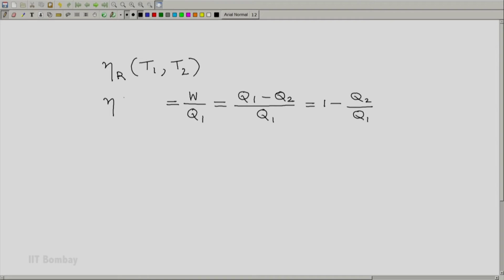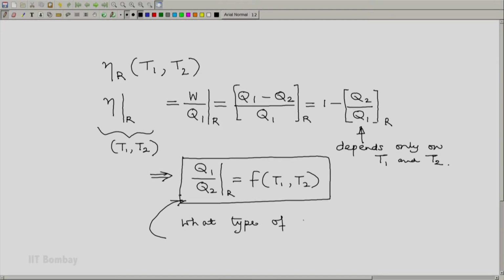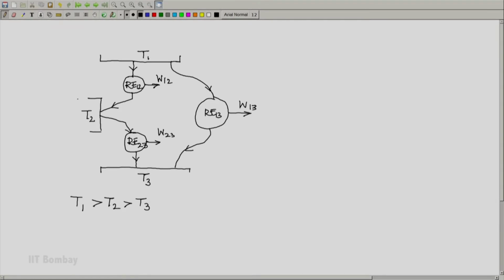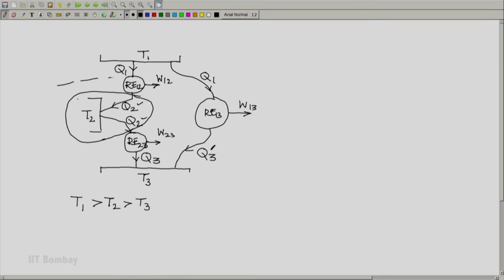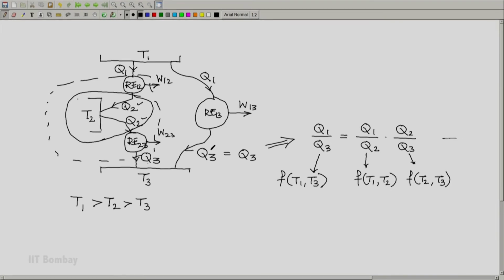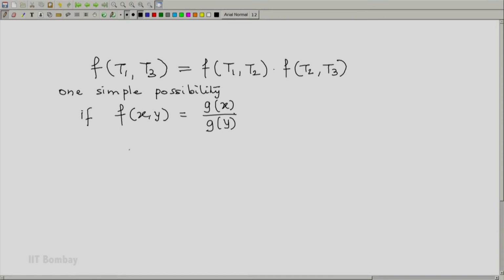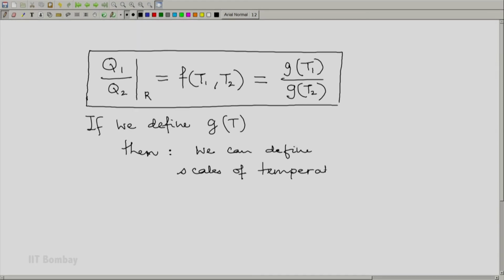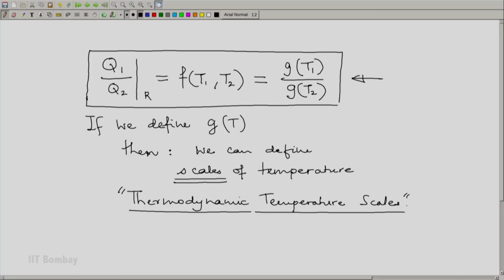ME209x S121 Thermodynamic Temperature Scales IIT Bombay